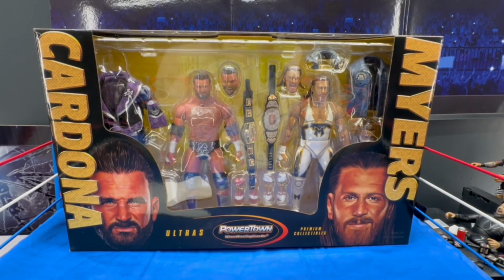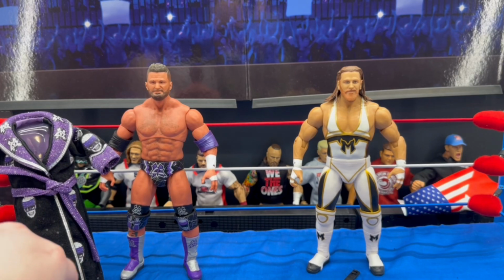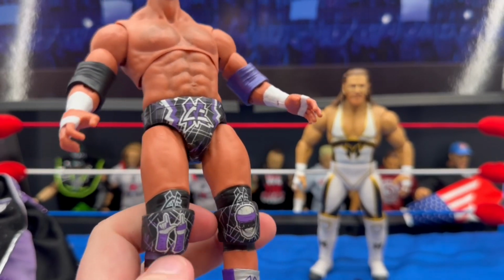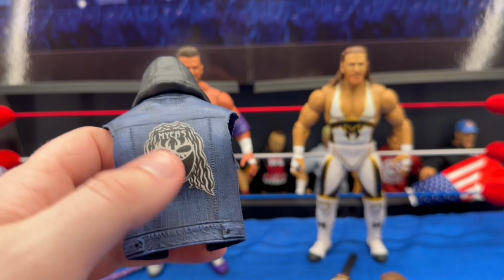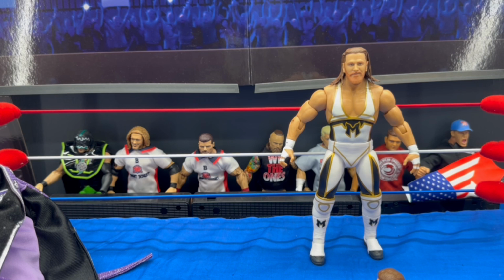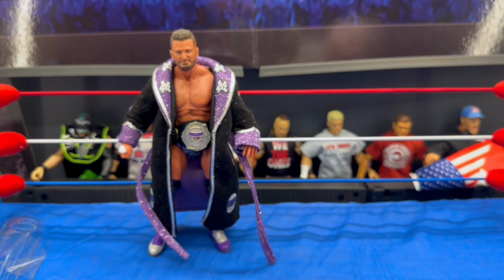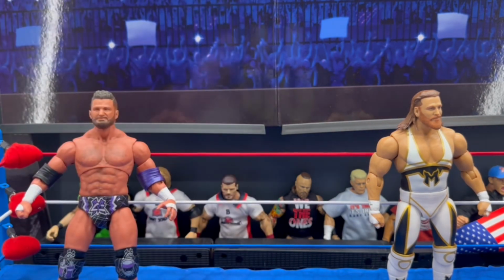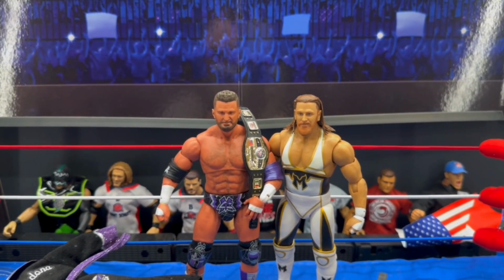POWERTOWN ULTRAS 2-PACK MATT CARDONA & BRIAN MYERS FIGURE REVIEW!!!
Review of the powertown ultras 2-pack of Matt cardona and Brian Myers!  It’s a long one buckle in!